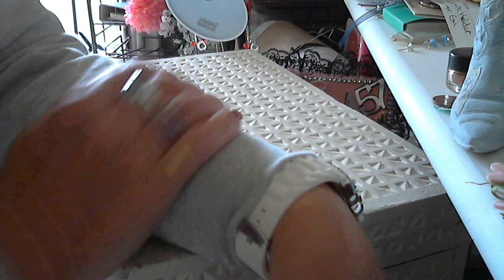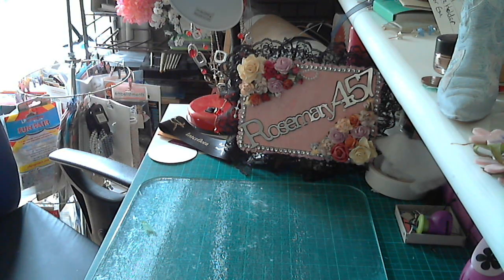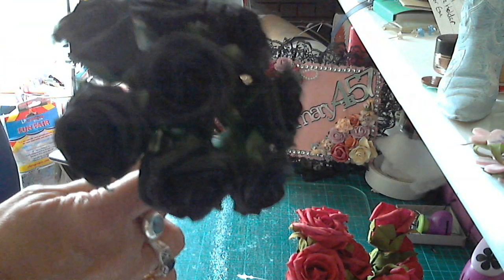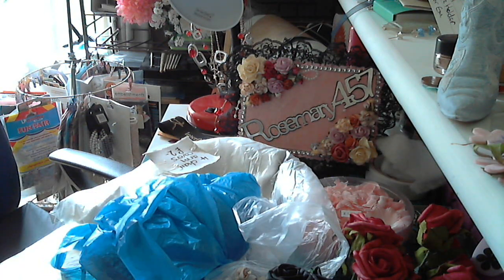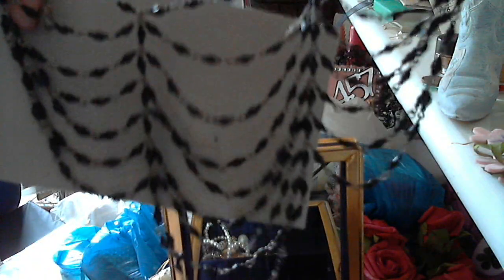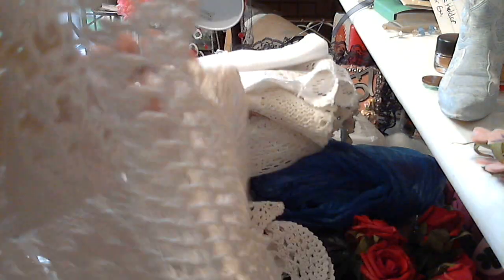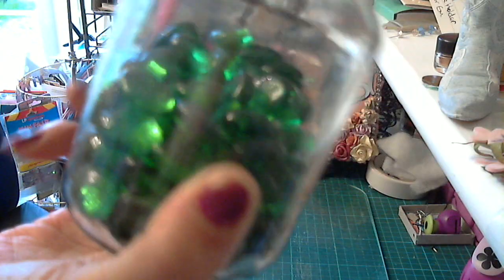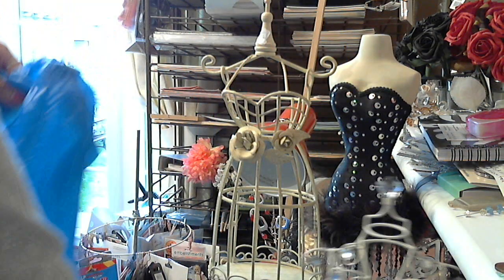My boot sale finds (Part 1)